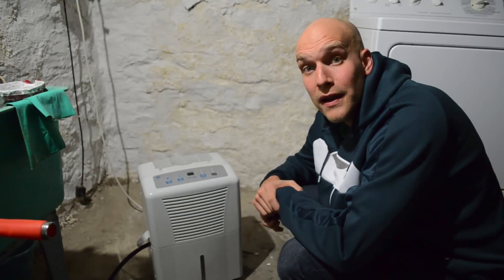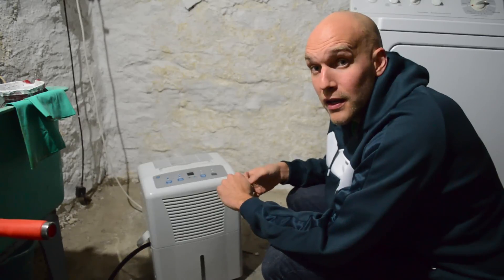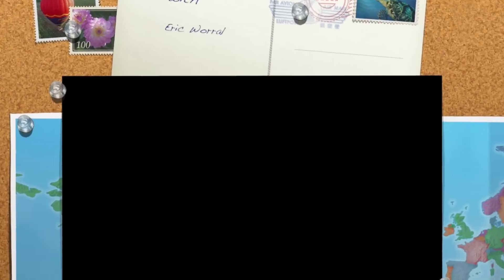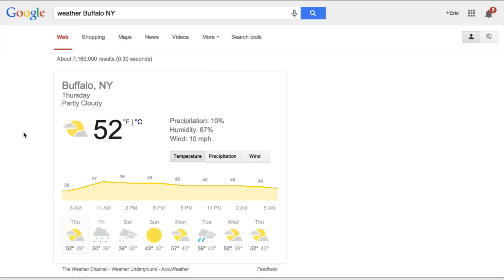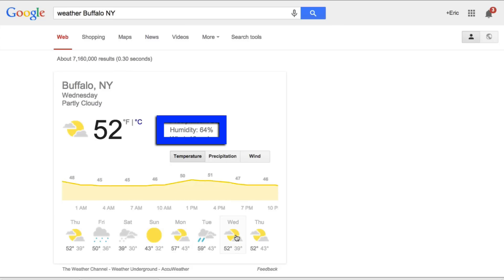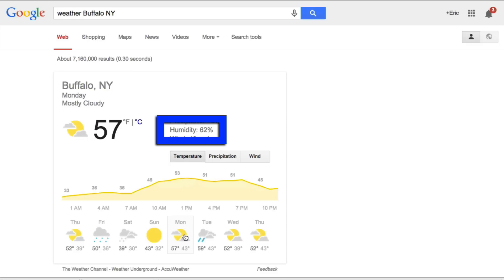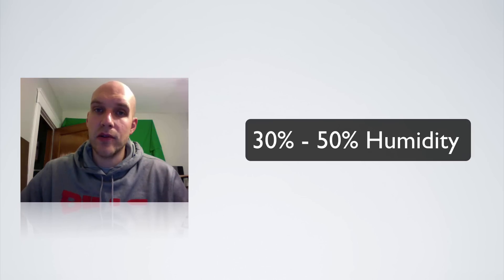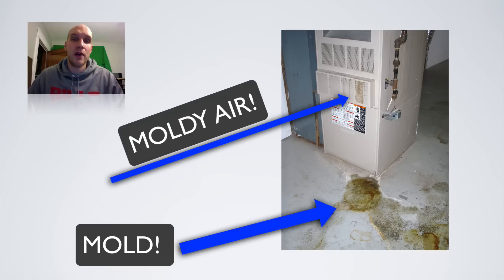How to reduce humidity in basement | Wet basement solutions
How to reduce humidity in basement

I'd suggest getting one with a pump feature if you can drain it into sump pump or utility sink.

This video shows how I took my basement from 95% humidity to 60% in one day. I am still working to further reduce the humidity in my basement. Next up I plan on installing glass block windows and sealing up the stone walls on the outside of my home.

If you have a wet or damp basement I would suggest getting a dehumidifier (mine is GE) and also hooking up the drainage hose to a sump pump so it will continually run.

If you have questions, please let me know and I would be happy to answer them for you in the comments below.

How to reduce basement humidity
How to dry out a damp basement
How to dry out a wet basement
Improving home health
Home hack